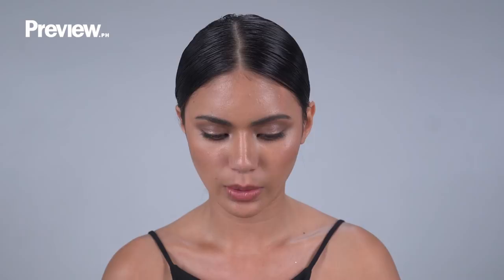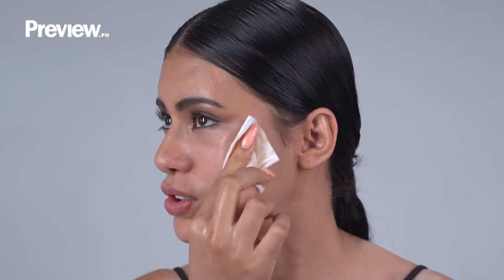Gazini Ganados Removes Her Makeup | Barefaced Beauty | PREVIEW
Gazini Ganados may not have been crowned Miss Universe 2019, but she's still a stunner. Our beauty pageant bet glowed on stage every chance she got, and her dewy makeup look was a refreshing change. In this episode of Barefaced Beauty, Gazini shows us how she cleanses her face after a long day of getting glammed up and reveals some of her tried and testes beauty secrets!